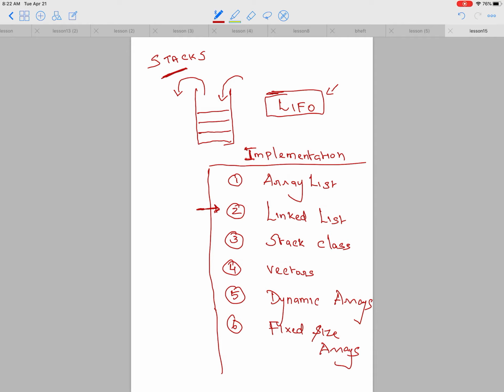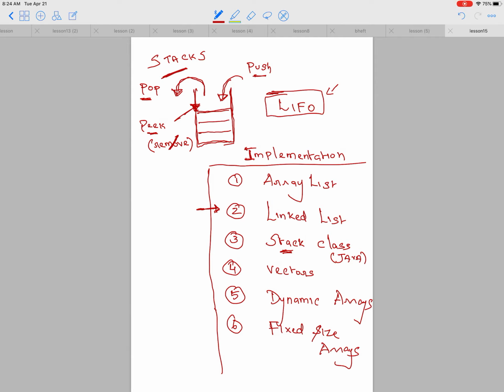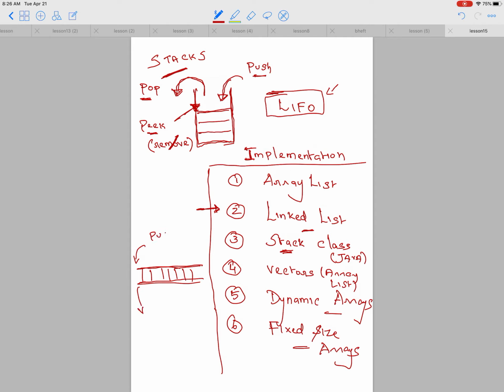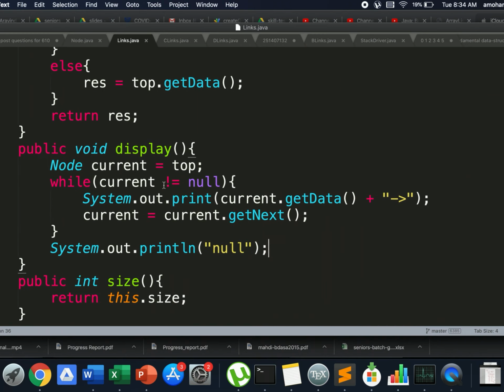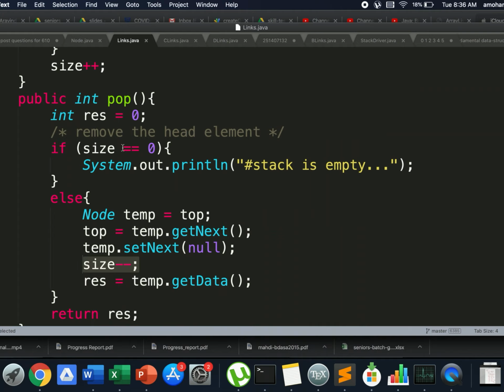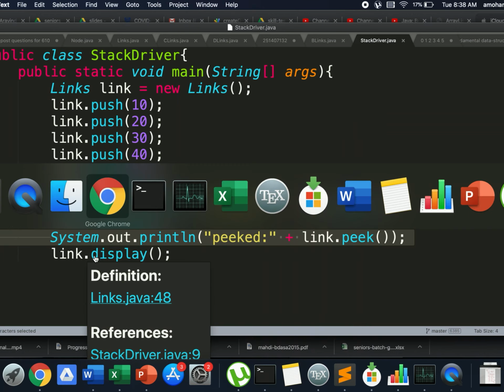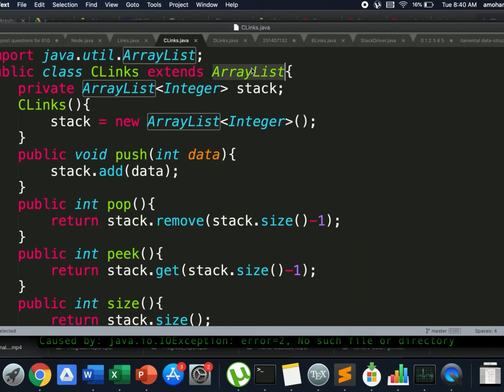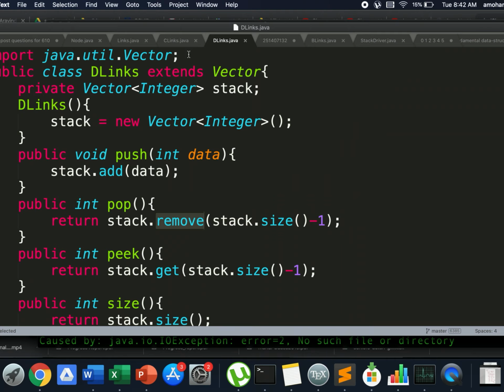Stacks Data Structure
A look at Stacks data structure and its implementation